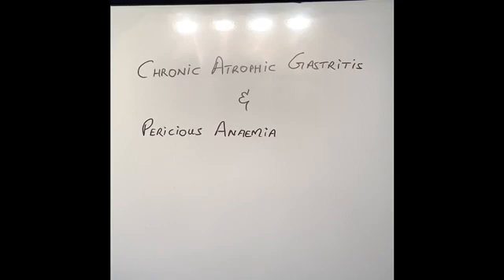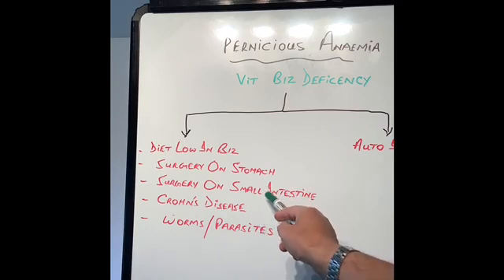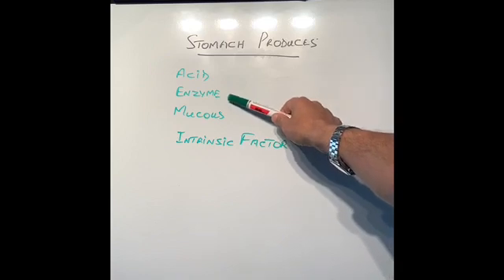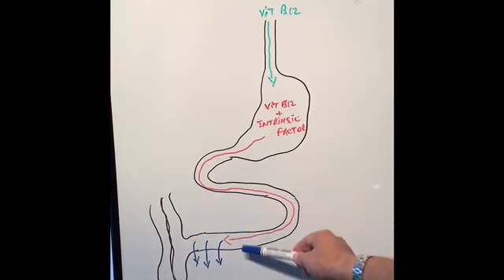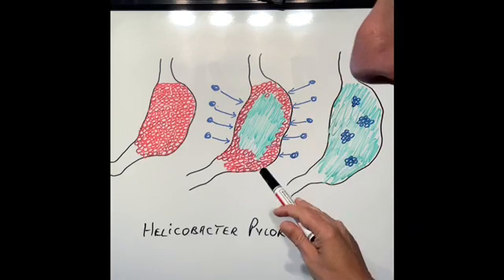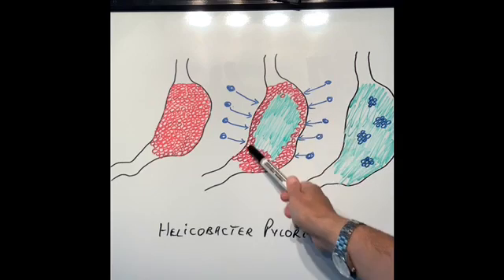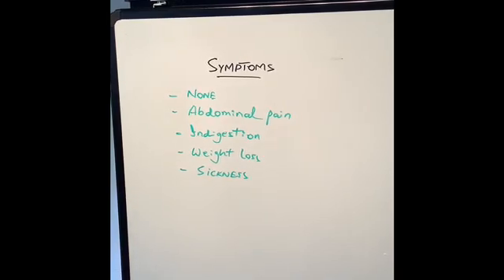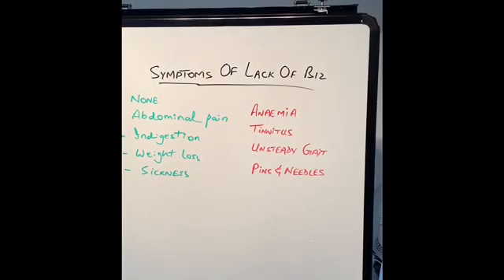S1E17 Pernicious Anaemia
This video explains in simple terms all you need to know about B12 Deficiency Pernicious Anaemia and Chronic Atrophic Gastritis